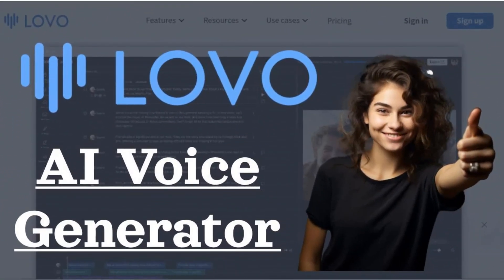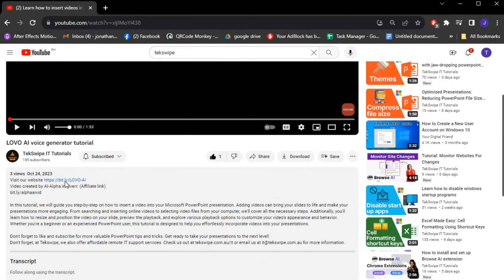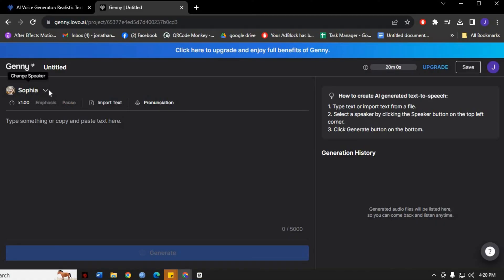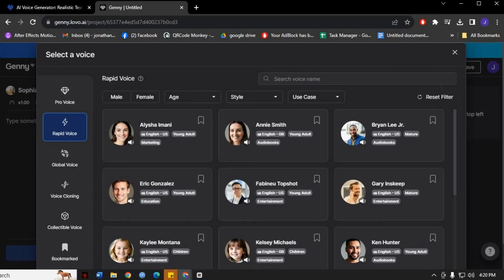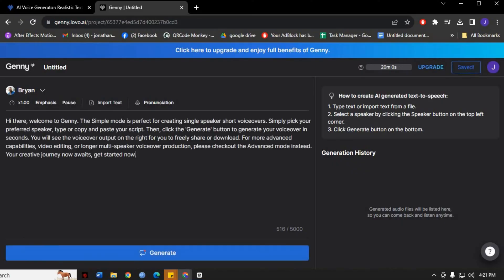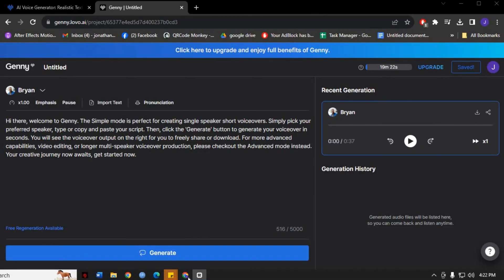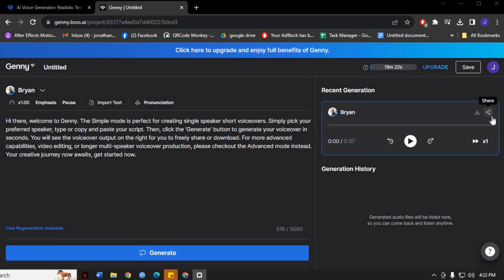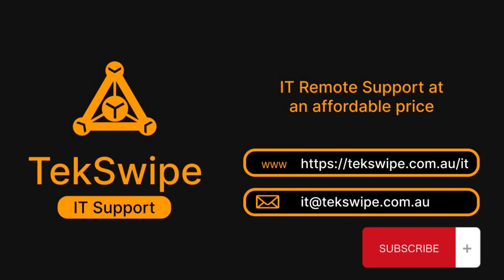LOVO AI Voice Generator Tutorial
Are you looking to create lifelike voices for your projects? Look no further! In this LOVO AI Voice Generator Tutorial, we will guide you through the process of using this powerful tool to generate professional voices. Join us as we explore the features and options offered by LOVO AI Voice Generator, allowing you to create the perfect voice for your project. Don't miss out on this opportunity to enhance your creative endeavors. Watch the tutorial now and get started on producing high-quality voices with ease!